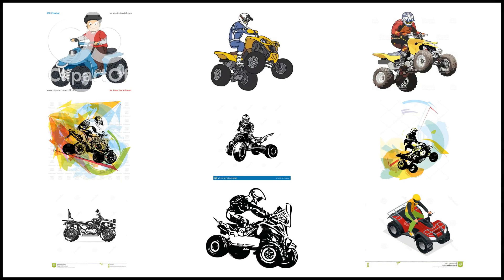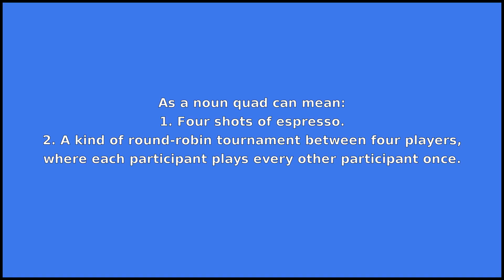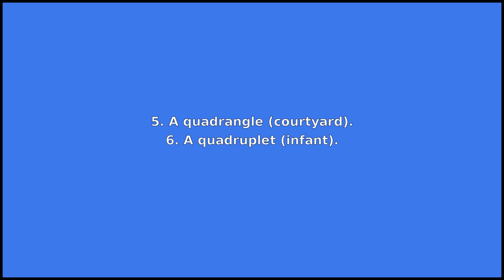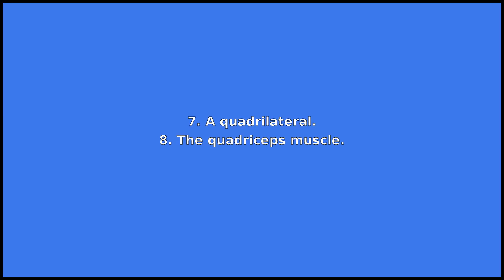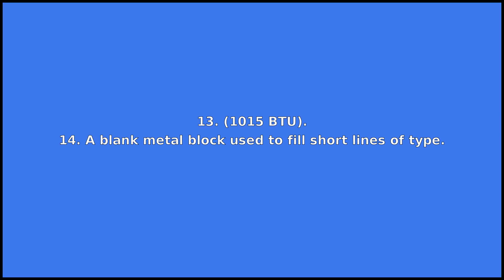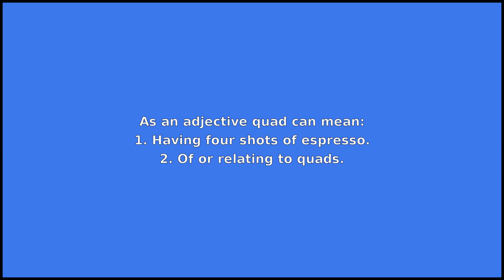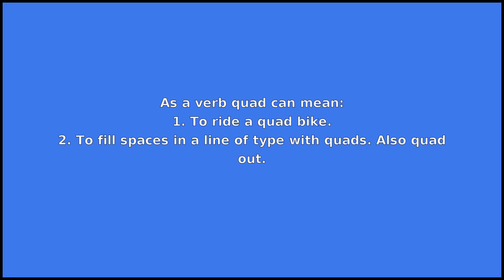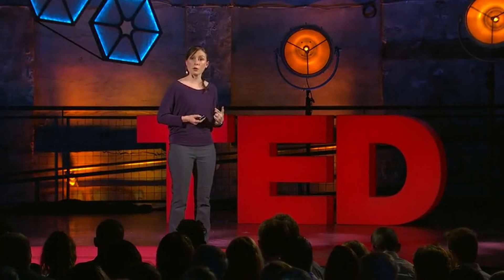QUAD - Meaning and Pronunciation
How to pronounce quad?

This video provides examples of American English pronunciations of quad by male and female speakers.
In addition, it explains the meaning of quad through a dictionary definition and several visual examples.

IPA Transcription of quad is /kwˈɑd/.

Definition of quad:
quad can be a noun, an adjective or a verb

As a noun quad can mean:
1. Four shots of espresso.
2. A kind of round-robin tournament between four players, where each participant plays every other participant once.
3. The Bible, Book of Mormon, Doctrine and Covenants, and Pearl of Great Price bound in a single volume.
4. A poster, measuring forty by thirty inches, advertising a cinematic film release.
5. A quadrangle (courtyard).
6. A quadruplet (infant).
7. A quadrilateral.
8. The quadriceps muscle.
9. A quadriplegic person.
10. A quadrupel beer.
11. A quadcopter.
12. A quad bike (from quadricycle).
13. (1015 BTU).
14. A blank metal block used to fill short lines of type.
15. A joke used to fill long days of setting type.
16. A keyboard command which aligns text with the left or right margin, or centred between them. In combination, as quad left, quad right or quad centre.

As an adjective quad can mean:
1. Having four shots of espresso.
2. Of or relating to quads.

As a verb quad can mean:
1. To ride a quad bike.
2. To fill spaces in a line of type with quads. Also quad out.
3. To align text with the left or right margin, or centre it.

If you'd like to test your pronunciation of quad, check out Accent Hero's real-time pronunciation feedback tool: